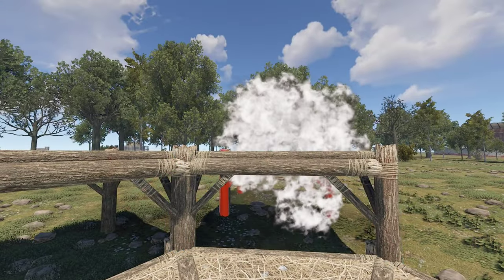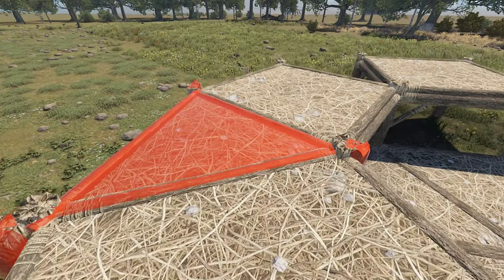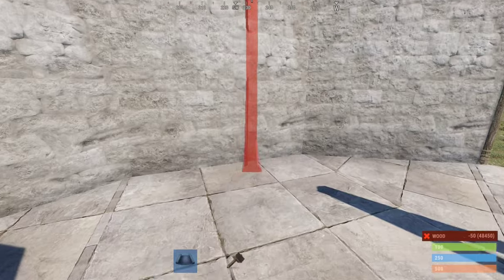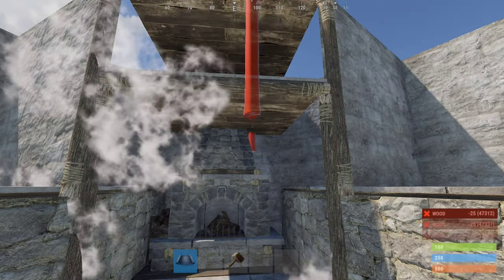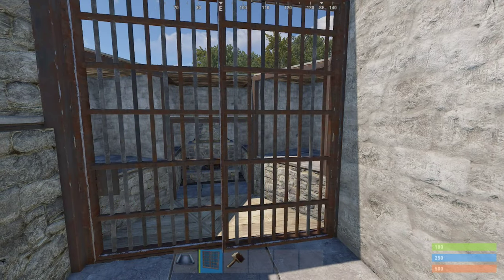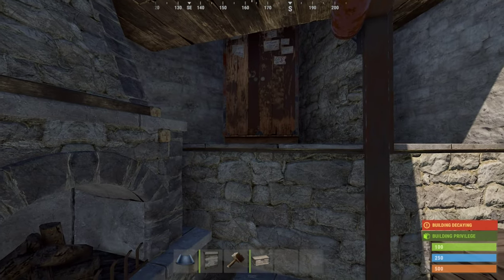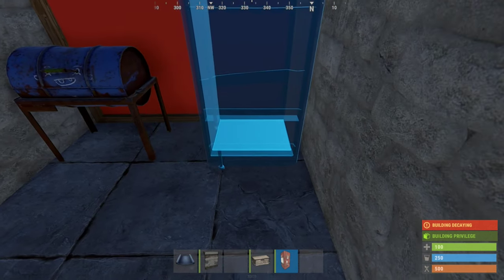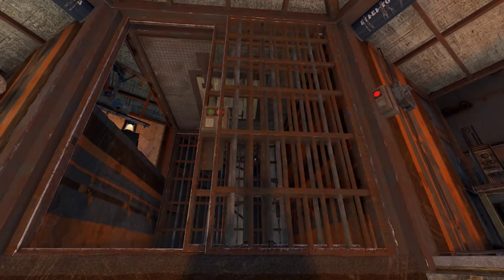Rust: Build This Round Base Interior Featuring Sunken Floor With Fireplace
The round base in Rust is not rocket science. But adding this sunken floor and fireplace gives the interior a cozy feel.

* You can support future content by purchasing one of my books